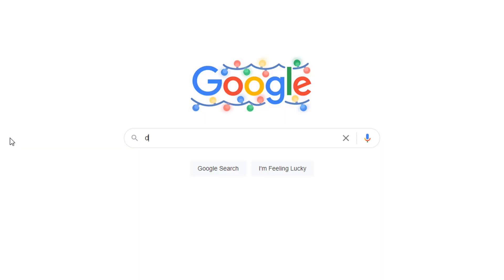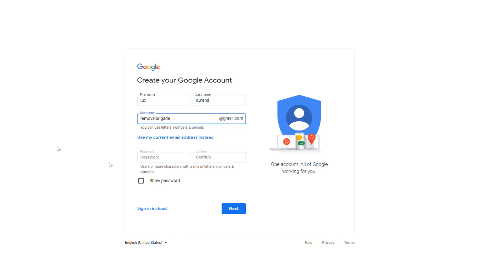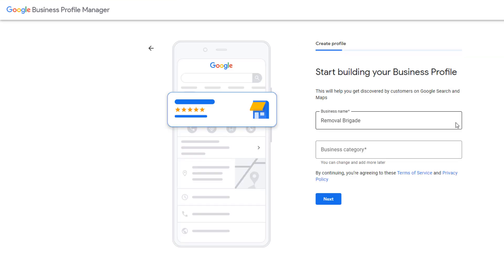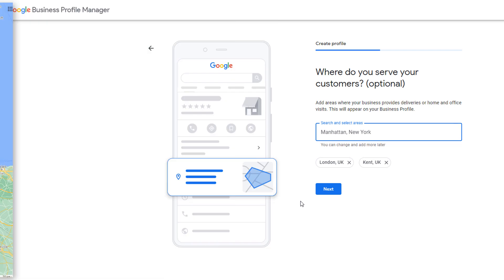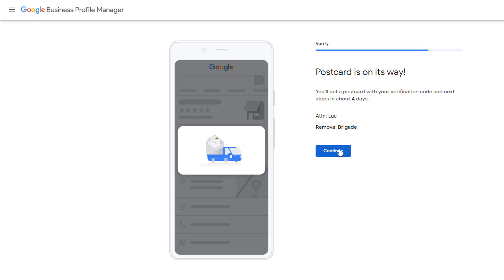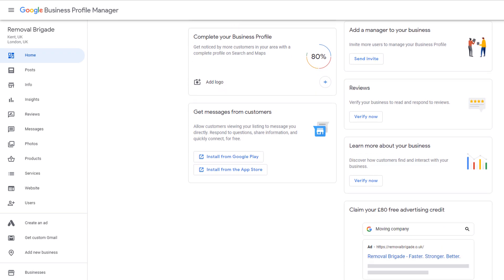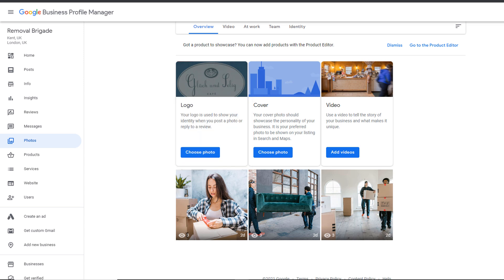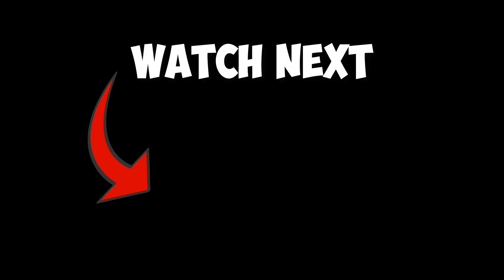Google My Business Profile Set Up - 2022 Step By Step Tutorial For Best Results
Setting up a Google Business Profile in 2022 is going to be more crucial than ever if you want to attract more customers to your business.
With a Google business Profile, you can showcase your business through images, customer reviews, list the products or services you offer and more.
Once you're Google Business Profile is set up it will appear in google search and google maps results when visitors search for a local business like yours.
In this tutorial, I go through the step by step process of setting up a Google Business Profile in the best possible way so you can be found by as many searchers as possible in 2022.
WANT TO RANK HIGHER ON GOOGLE MAPS & GOOGLE SEARCH?:
📋 TABLE OF CONTENT
0:00 intro
0:45 Create a Google account
3:30 Start Building Your Business Profile
7:22 Verify A Google Business Profile
11:05 Google Business Profile Manager